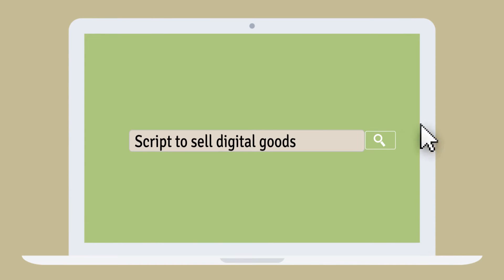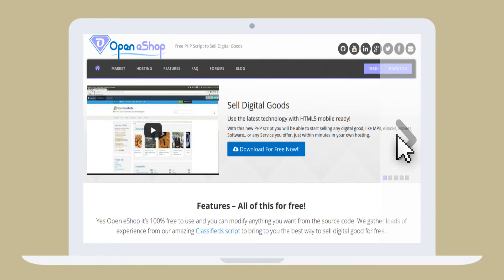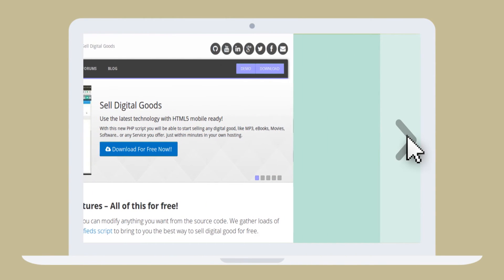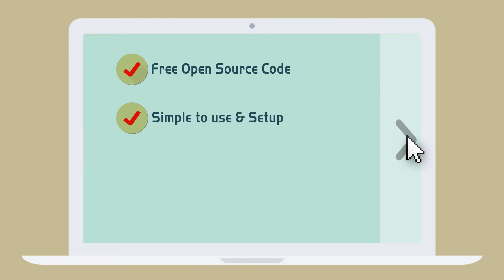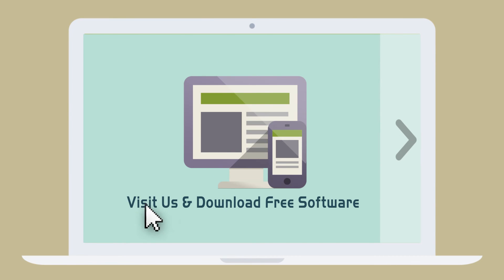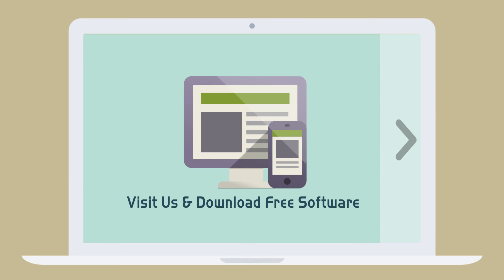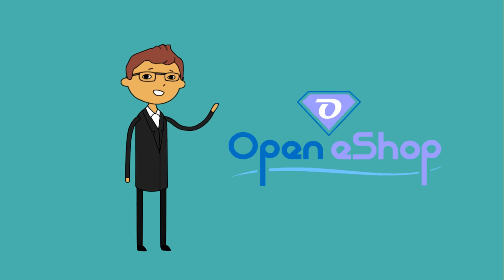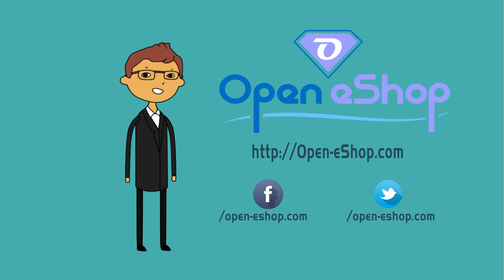Open eShop - Sell Digital goods for free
Hi, meet Dave

Dave is a busy guy and his time is important,
But Dave has a problem - He wants to start selling his website designs online, bring in money and become a successful business man
Dave goes online to find the 'Best Script to sell digital goods'
And discovers Open Eshop

Open Eshop offers a fully functional free PHP script that enables developers, designers, or anyone to sell their production or any digital good online without needing to hire expensive providers. The script is packed with all the needed features to build a successful online store for digital goods. It also has an amazing look that makes both you and your customers' lives easier

1. Free Open Source Code
2. Simple to use & Setup
4. Mobile Ready!

Dave downloads for free our software and can start selling online digital goods swiftly and adequately

Now Dave is a happy buy and is recommending Open Eshop to everyone he knows.